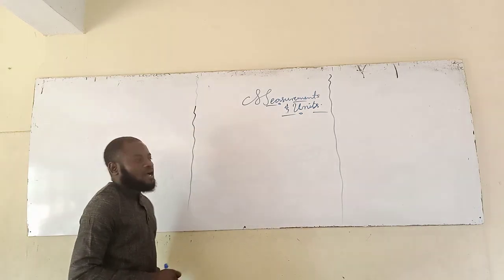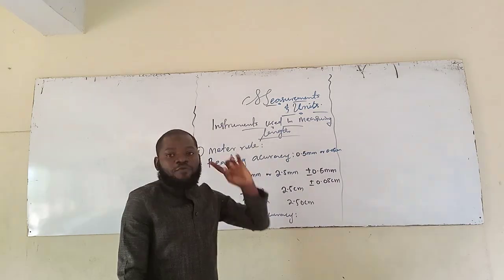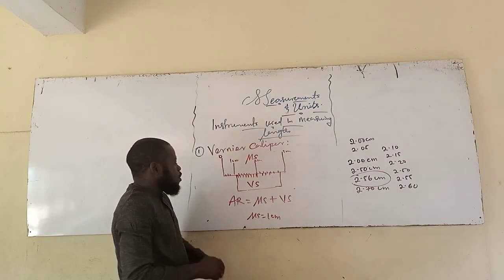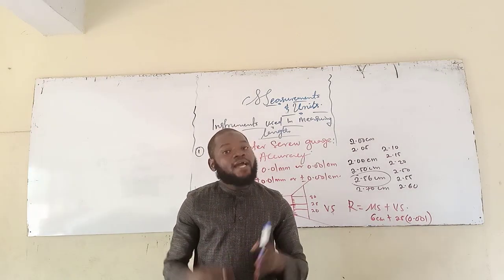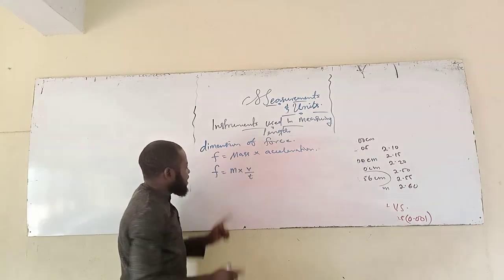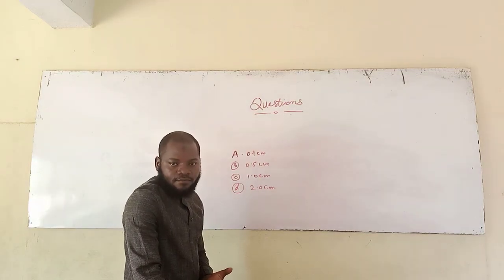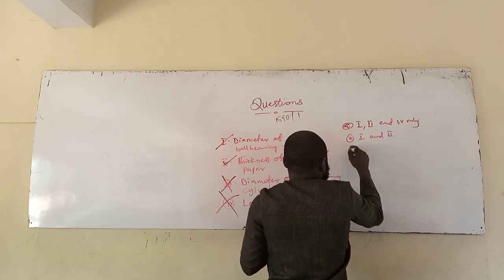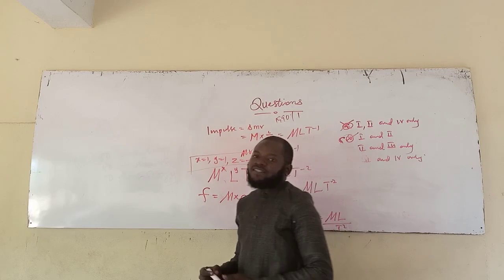measurement and units for JAMB PHYSICS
this video tutorial explains in detail the concept of measurement and units, dimensions of a physical quantity with the top ten questions and answers.

kindly get past questions to access the listed questions in the assessment link thank you.